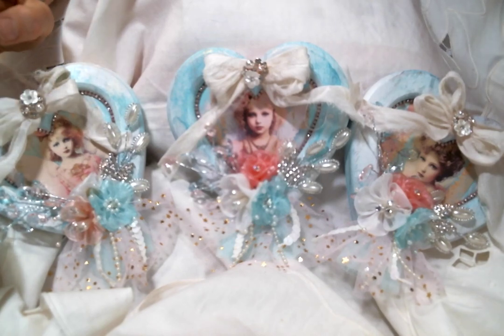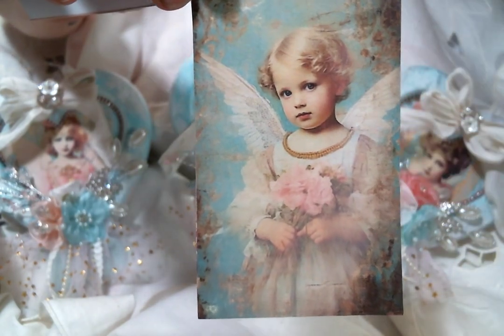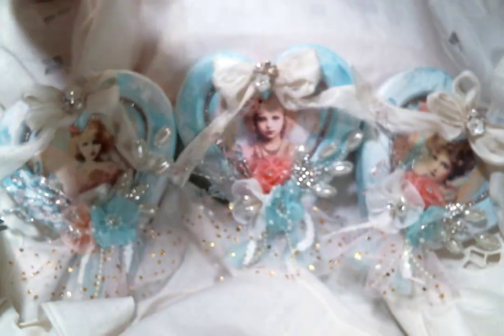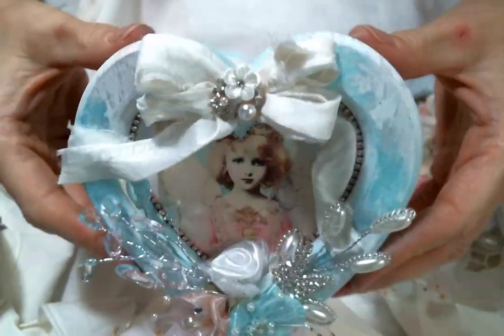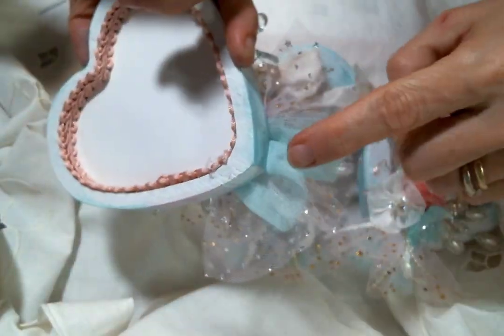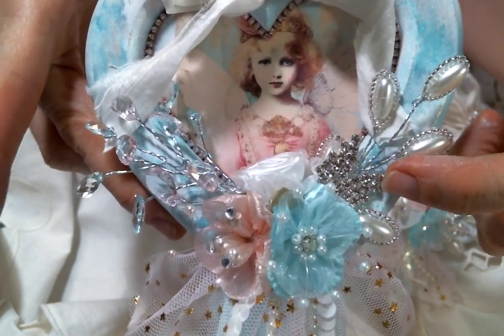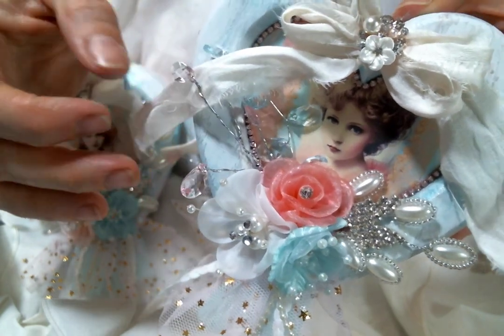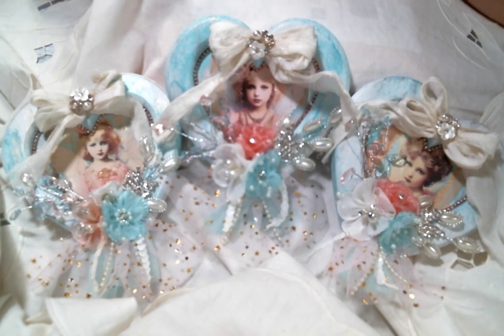Shabby Angel Frames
Friend Mail:
104 Silvernoggin ln